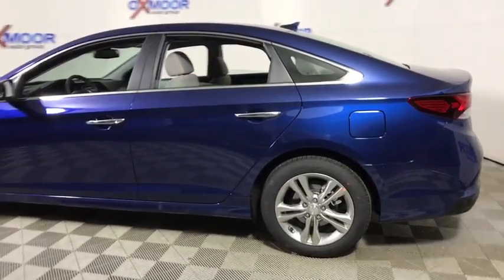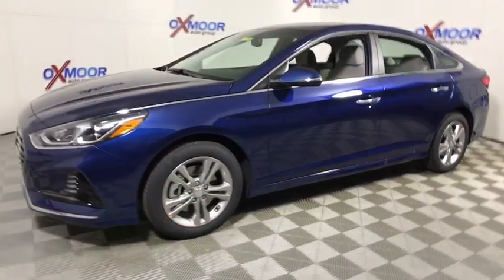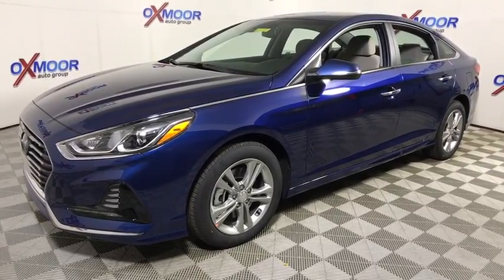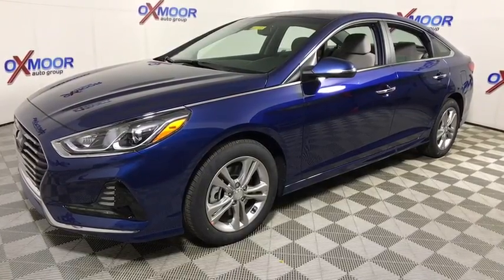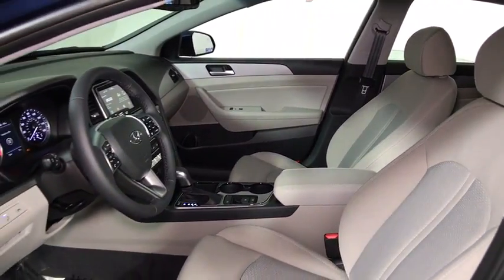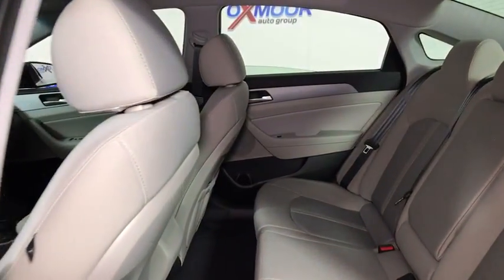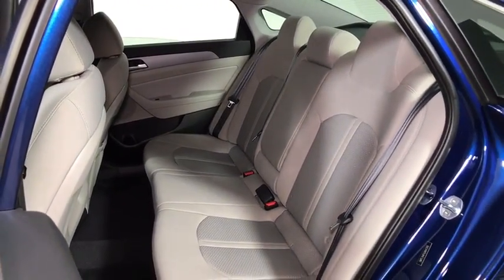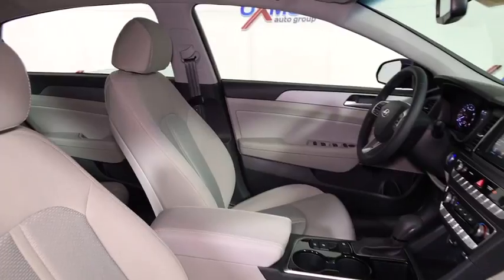2018 Hyundai Sonata Louisville KY H10185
N 2018 Hyundai Sonata
2018 Hyundai Sonata  - Stock#: H10185 - VIN#: 5NPE34AFXJH647310

Oxmoor Hyundai
8107 Shelbyville Rd

2018 Hyundai Sonata SEL Cloth, Automatic Emergency Braking (AEB), Electronic Parking Brake (EPB), Lane Keep Assist System (LKA), Option Group 02, Smart Cruise Control w/Start/Stop, Tech Package 02. 35/25 Highway/City MPG 17-Inch Alloy Wheels & P215/55R17 TiresbrProjector Headlights w/ Automatic Light ControlbrHeated Side Mirrors w/ Turn Signal IndicatorsbrProximity Key Entry w/ Push Button StartbrHands-Free Smart Trunk w/ Auto OpenbrChrome Exterior Door Handles & Chrome Window SurroundbrPower Door Locks & Windows w/ Auto Up/Down Driver WindowbrPremium Cloth Seating SurfacesbrHeated Front SeatsbrPower Driver Seat w/ Lumbar Supportbr60/40 Split-Folding Rear SeatbrLeather-Wrapped Steering Wheel & Shift KnobbrTilt & Telescopic Steering Wheel w/ Cruise, Audio & Phone Controlbrsbr4.2-inch Color LCD Trip Computer w/ Custom Settingsbr7-inch Color Touchscreen Display AudiobrAM/FM/HD Radio/MP3 w/ iPod/USB & Auxiliary Input JacksbrApple CarPlay (TM) & Android Auto (TM) IntegrationbrSiriusXM Radio w/ 90-Day Trial; Not Available in AK & HIbrRear USB Charge PortbrBluetooth Hands-Free Phone SystembrBlue Link Connected Services 3-Years Standard (enrollment req)brBlue Link Remote Start (3-Year Complimentary Service)brFull Tank of GasbrMSRPbrADDED FEATURES:br*Tech PackagebrAutomatic Emergency Braking w/ Pedestrian DetectiobrnbrLane Keep Assist SystembrSmart Cruise Control w/ Stop/Start CapabilitybrElectronic Parking Brake w/ Automatic Vehicle Holdbr*Carpeted Floor Matsbr*Auto-Dimming Rearview Mirror with HomeLink and Cbrompassbr Price includes: $1,500 - Retail Bonus Cash. Exp. 10/02/2017